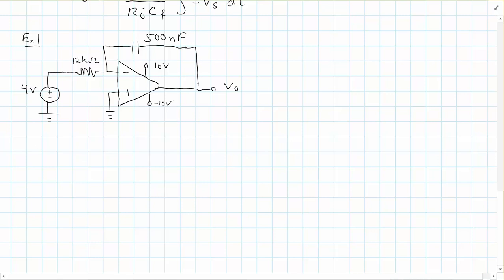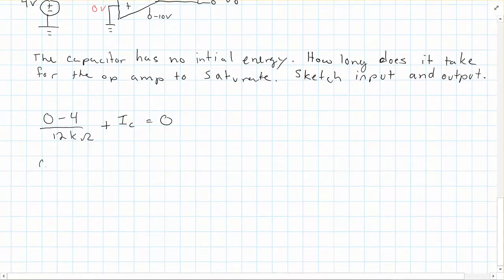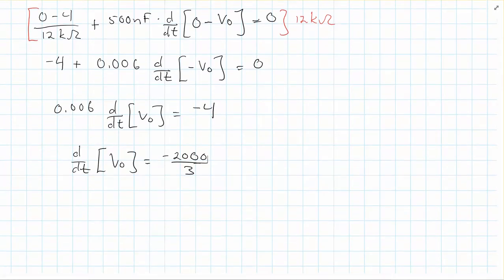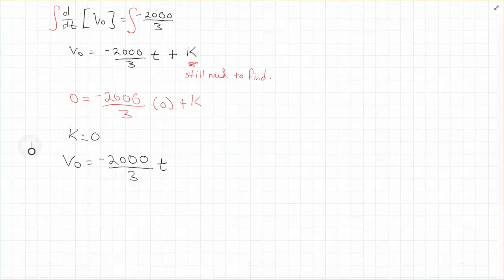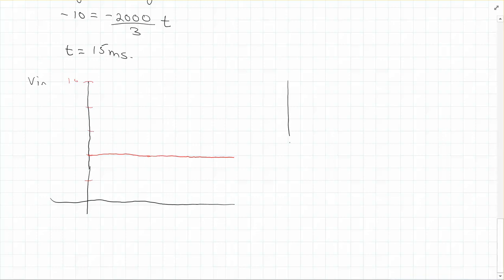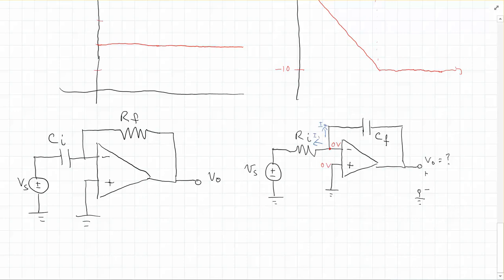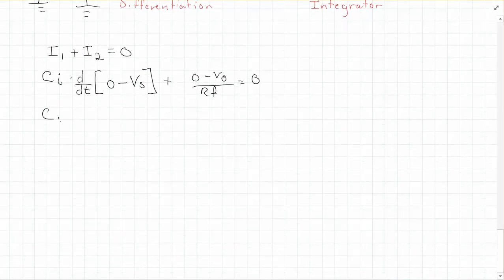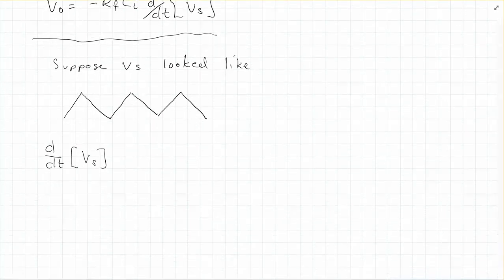EE2100 10 24 18Video2